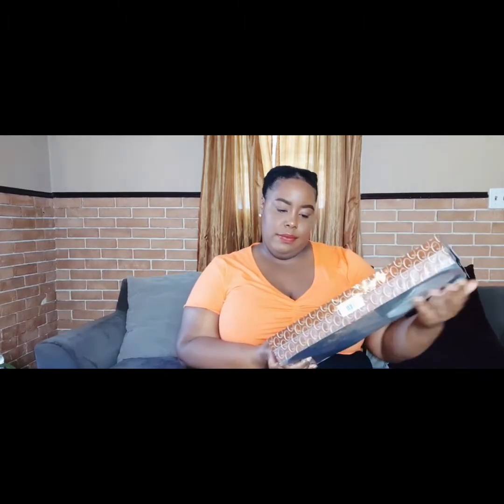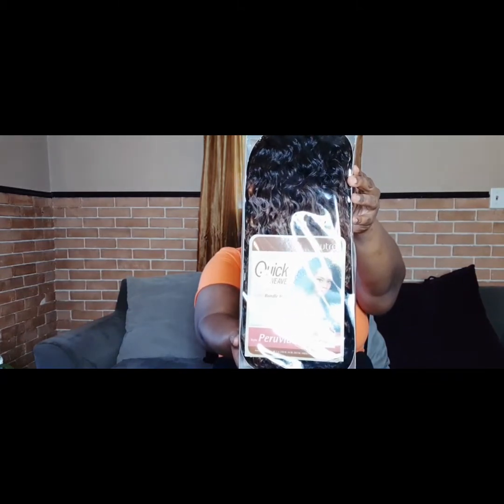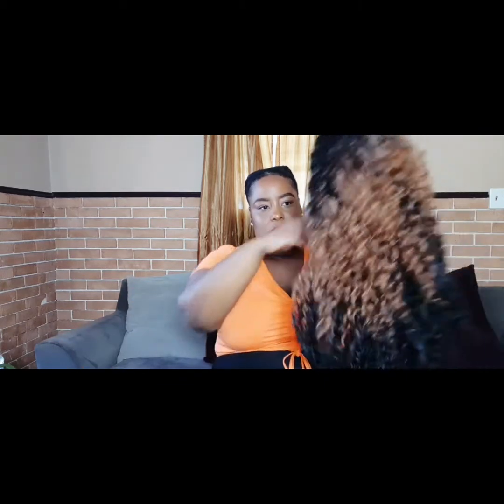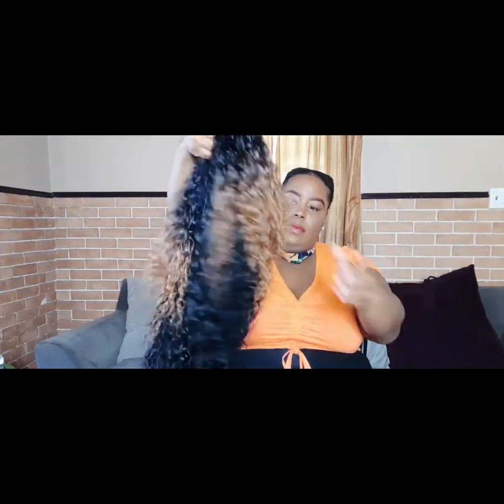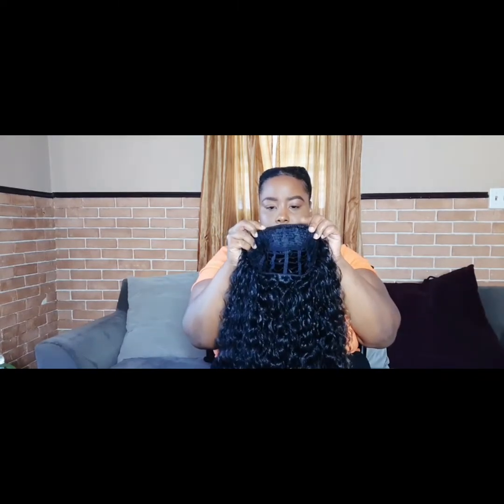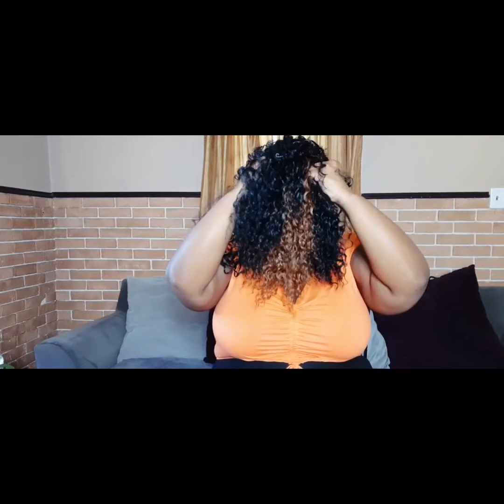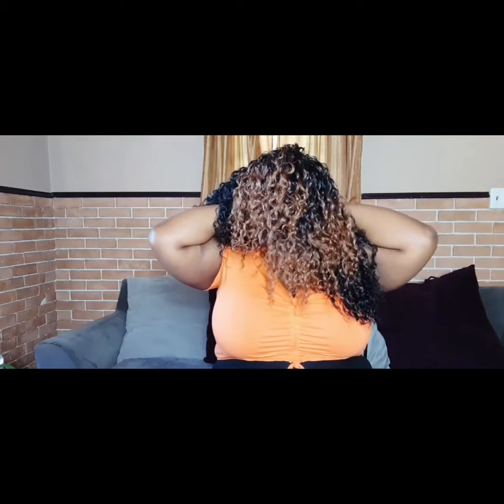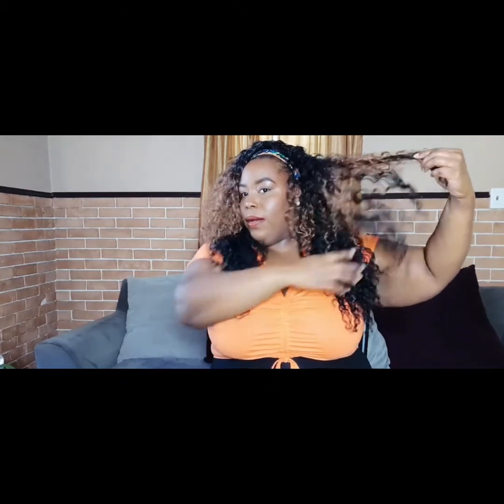Lazy Sexy Kool!! Headband Wig Review....Outre Peruvian Half Wig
Hey Luvs!! I'm reviewing Outre's Half Wig Batik-Peruvian. Yes, I have jumped on the bandwagon with this headband wig trend and I ain't mad. All of these things help my channel to grow.

*Remember to love on yourself today!! You deserve it!! SelfLuvIsLife ♥️♥️♥️

Come over and join the self luv fam on IG